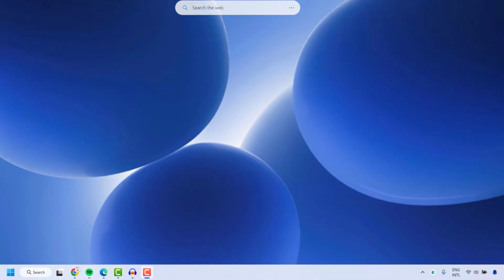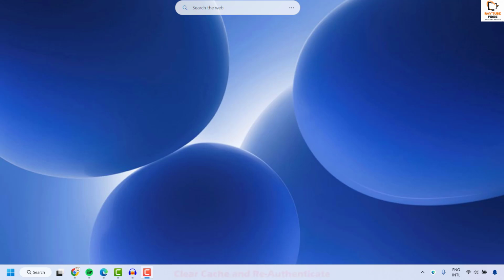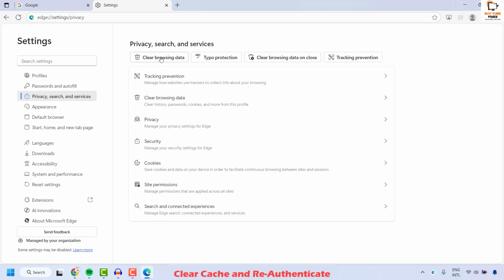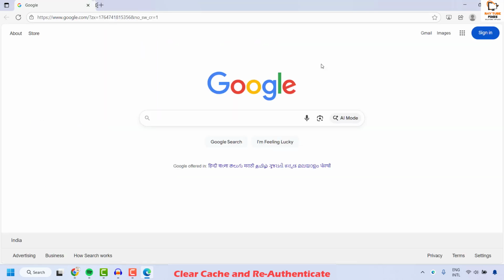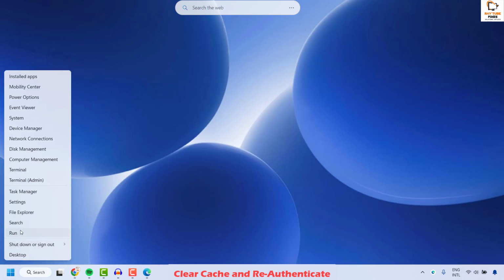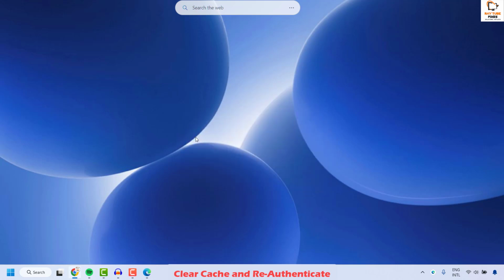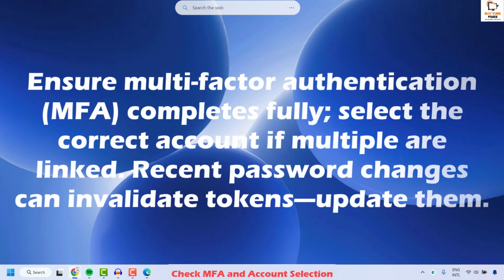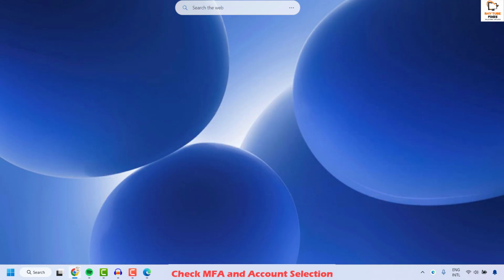How to Fix Outlook doesn't load Invalid OAUTHTOKEN EXCEPTION error in Windows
Outlook fails to load with the "InvalidOAUTHTOKEN EXCEPTION" error due to an expired, invalid, or misconfigured OAuth token during authentication, often seen in Outlook Web, desktop clients, or third-party setups like GoDaddy email.

Clear Cache and Re-Authenticate: Clear browser cache/cookies (for Outlook Web), sign out completely, then sign back in. For desktop Outlook, close the app, run outlook.exe /cleancredentials via Win+R, and restart. ..

Check MFA and Account Selection: Ensure multi-factor authentication (MFA) completes fully; select the correct account if multiple are linked. Recent password changes can invalidate tokens—update them.​

Advanced Troubleshooting
Test OAuth Connectivity: In Exchange Online PowerShell, run Test-OAuthConnectivity to diagnose token issues.​

Hybrid/On-Premises Setup Fix: If Autodiscover points to on-premises Exchange, add the missing resource principal (e.g., to Microsoft Entra SPNs using Microsoft Graph PowerShell: Install-Module Microsoft.Graph.Applications, Connect-MgGraph, then verify/add SPNs.​

Repair Outlook Profile: File -- Account Settings -- Repair, or recreate the profile. Switch to Click-to-Run Outlook if using MSI version.​

Check admin.microsoft.com service health and GoDaddy settings if applicable; refresh tokens resolve most cases without admin access.

outlook error enter your username and password for the following server
outlook error in mobile
outlook error 500 something went wrong
outlook error 401
Check steps to refresh OAuth token for Outlook clients
How to verify app registration and client ID in Entra ID
Inspect Outlook add-ins that request Exchange identity tokens
Test-OAuthConnectivity cmdlet usage and interpretation
Logs and headers to collect for InvalidOAuthTokenException troubleshooting